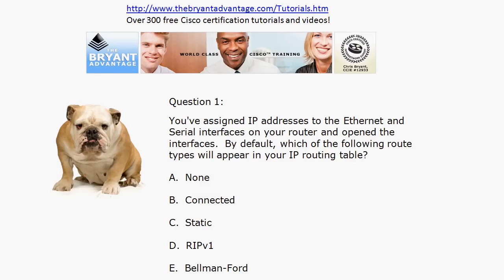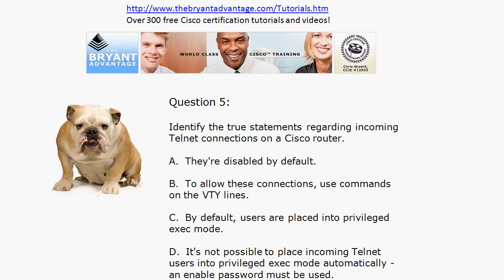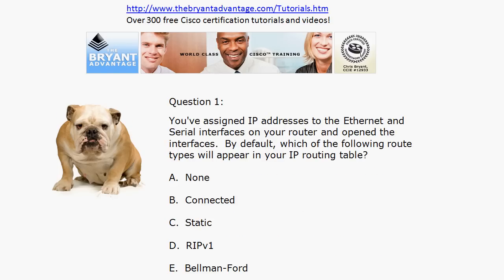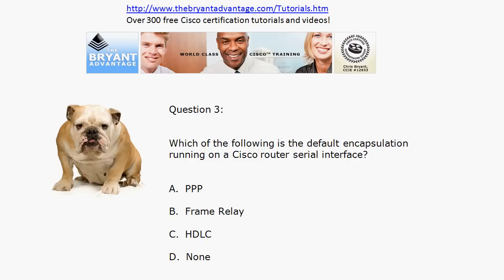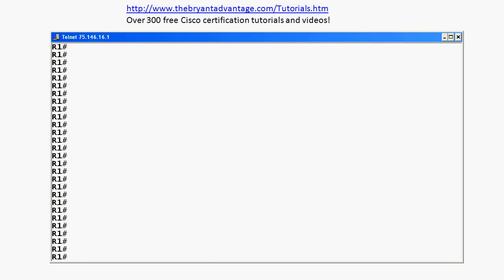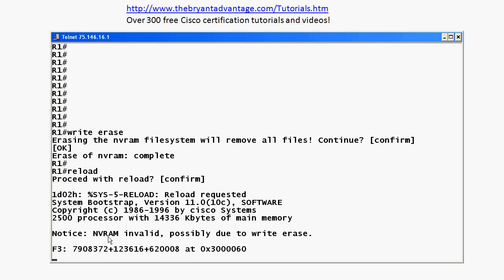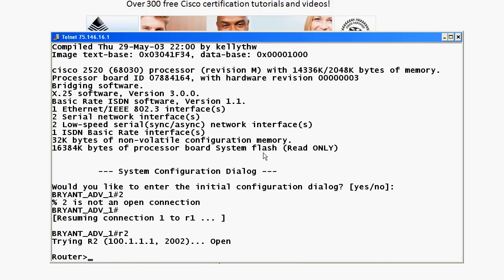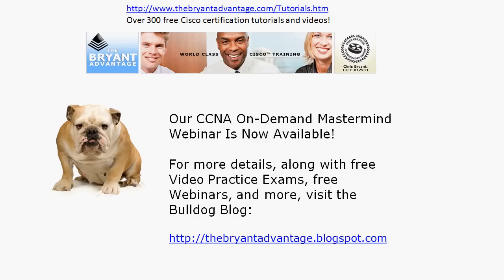CCNA (And CCNP!) Video Exam #31: IPv6, Telnet, And More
for daily free practice exam questions, free Webinars, our exciting new CCNP Guaranteed Pass, and details on the CCNA Mastermind Webinar, now available on your schedule in On-Demand format!

In this Video Practice Exam, CCNA and CCNP candidates alike will be tested on their knowledge of IPv6, Cisco router serial interfaces, Telnet rules, and more - and the answers are explained in full with real Cisco routers and switches by The Computer Certification Bulldog, Chris Bryant, CCIE #12933!